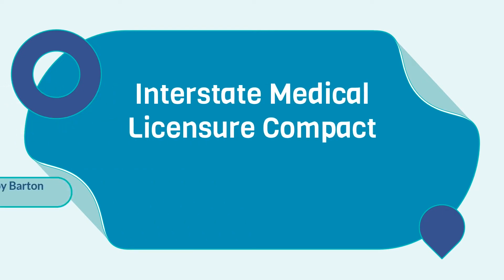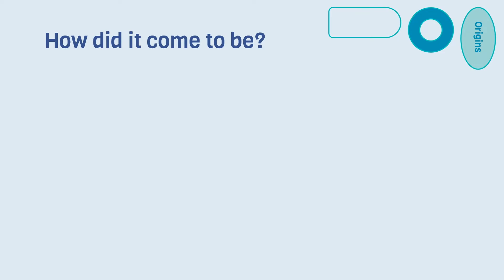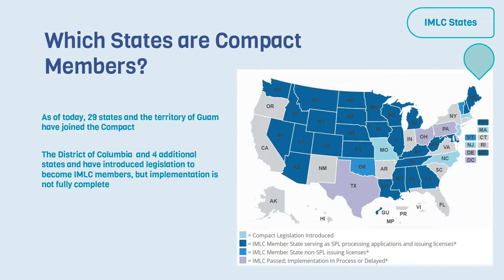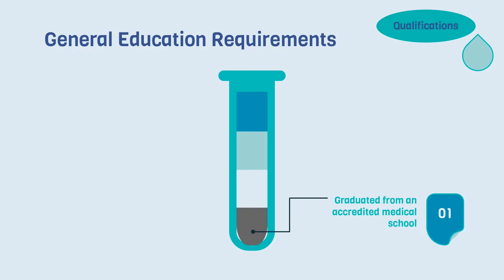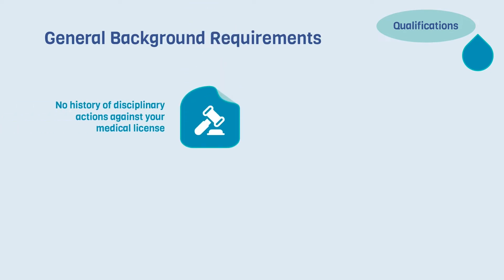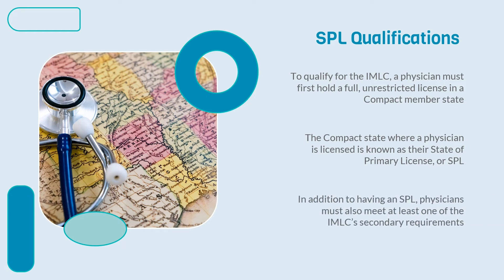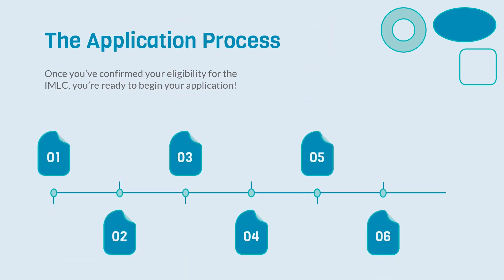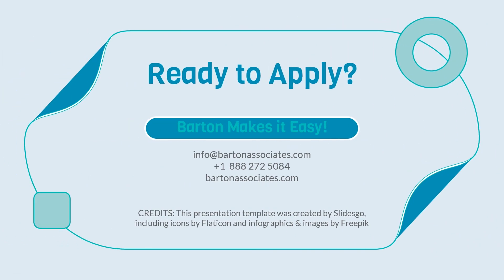What is the IMLC? State Licensing for Physicians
Learn how you can benefit from the Interstate Medical Licensure Compact! The IMLC allows doctors and physicians to practice across the United States. Barton Associates can help you get started!